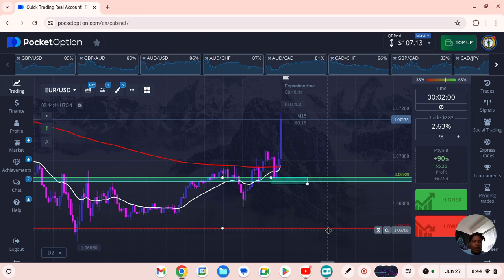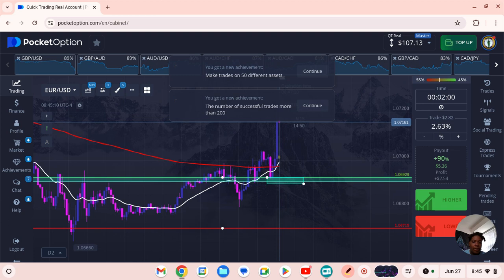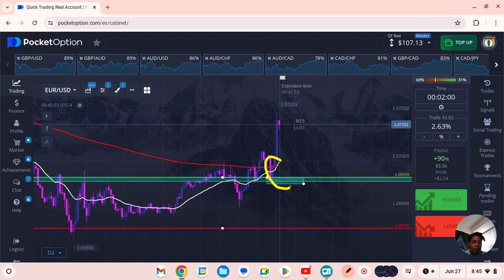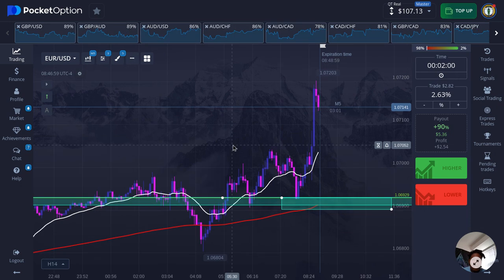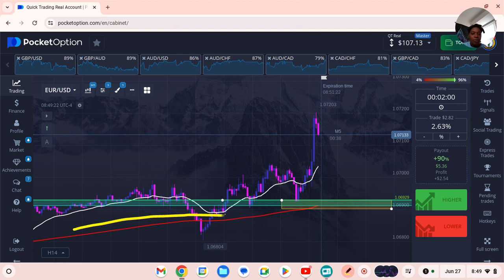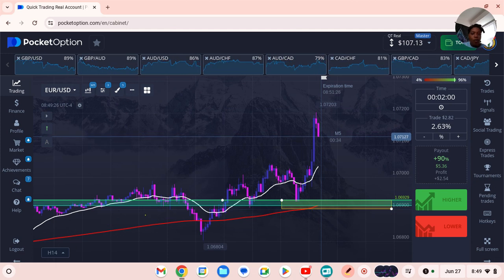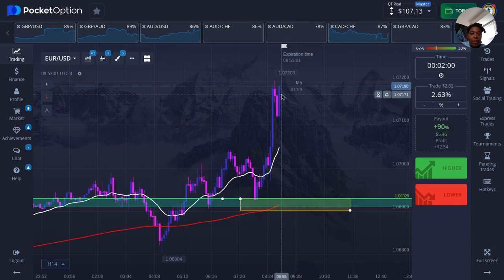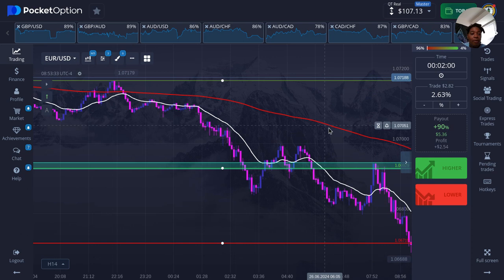Scalping homerun trades on pocket option- get you a side hustle & be financially free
Interested in learning how to align more with your generational wealth in the physical? Well, this is how I learned, and it can help you to. Investing in yourself is the greatest gift 🎁 for any present moment. Day trading in the financial markets and price action will definitely increase your time, freedom, and wealth. Click the link below and get started today.

We trade traditional forex as well and here is a short quick book to assist you with winning in the financial markets today!

If you're new to trading and you're looking for a broker start here:

I am not a financial advisor, and trading is risky just as fast as you can make money. You can lose it, and I recommend only trading with the Capitol you can afford to invest with. I am simply just sharing my own experiences, there is no guarantee that you will make money trading.